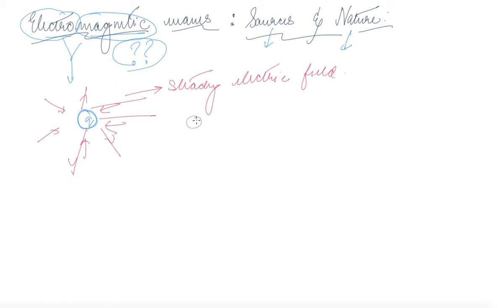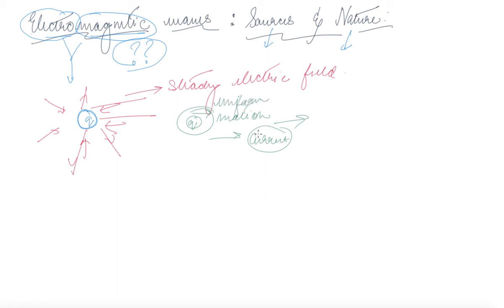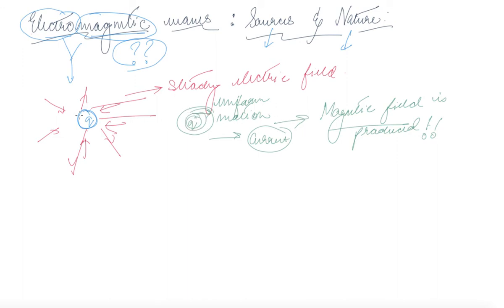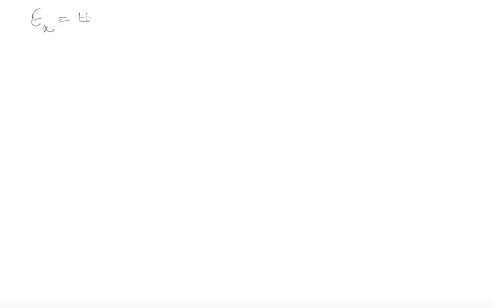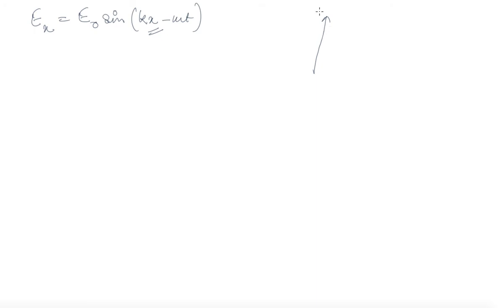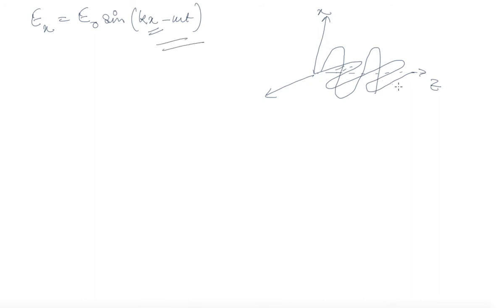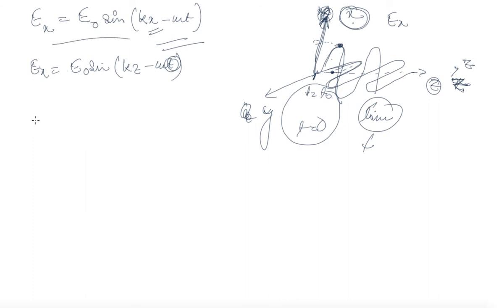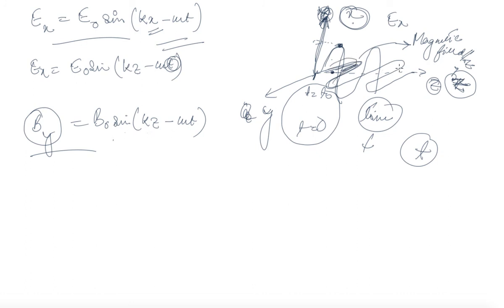Nature of Electromagnetic Wave Part 1 | Class 12 Physics Electromagnetic Waves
Nature of Electromagnetic Wave Part 1 |  Electromagnetic Waves by Blaze